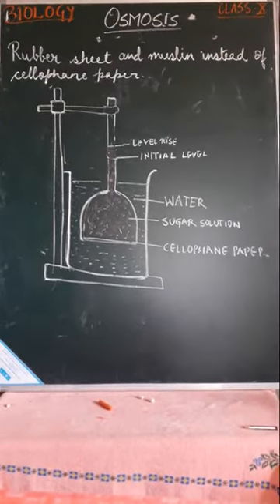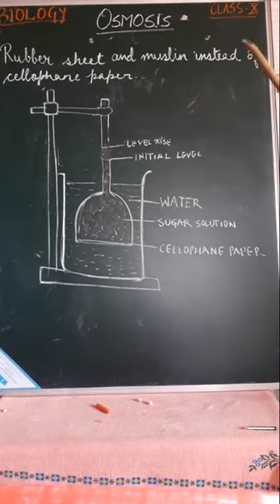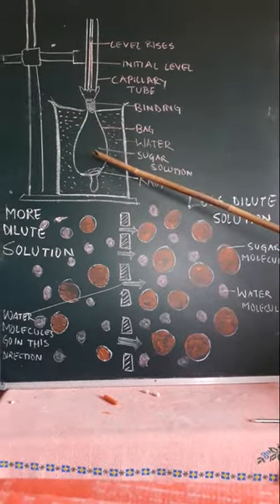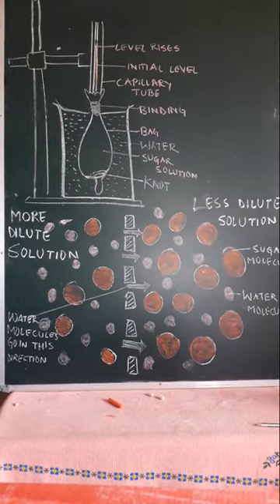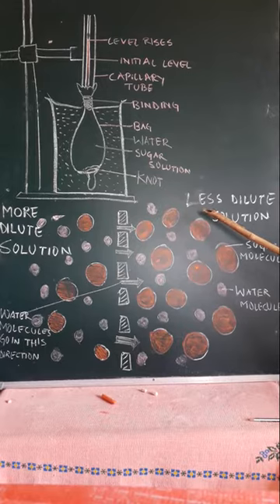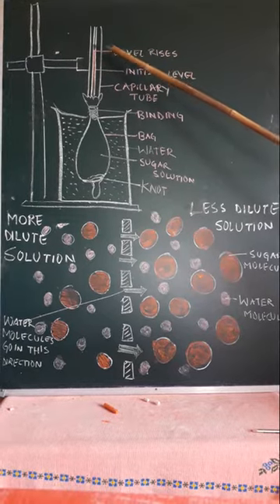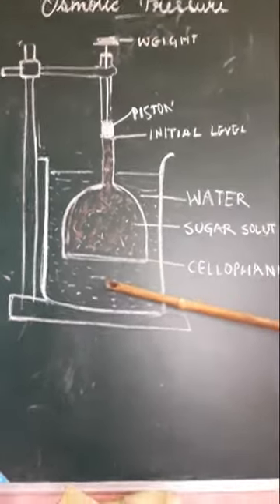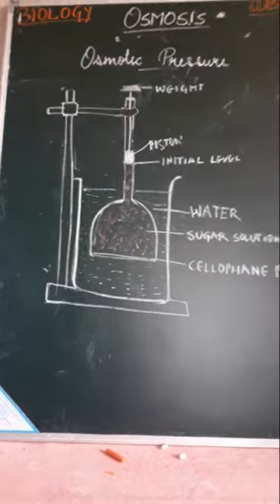Class X Biology ICSE. Ch -4 :Absorption by Roots [2]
*Osmosis
*Osmotic Pressure